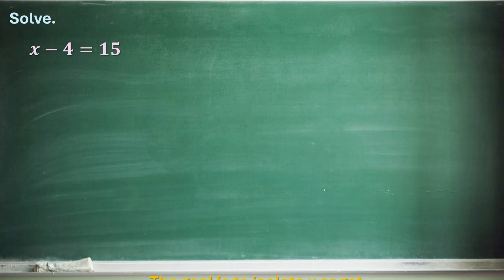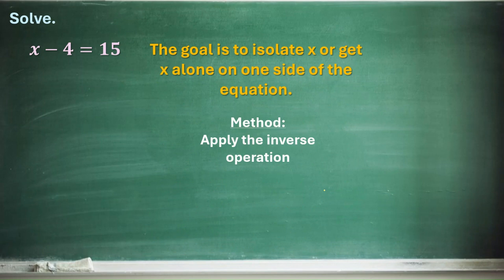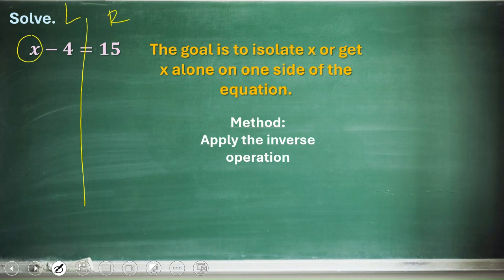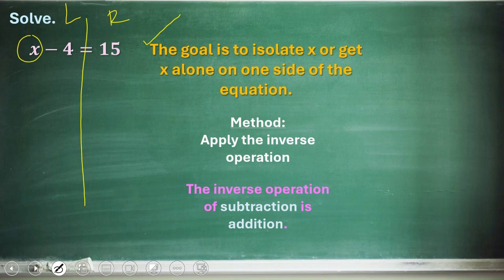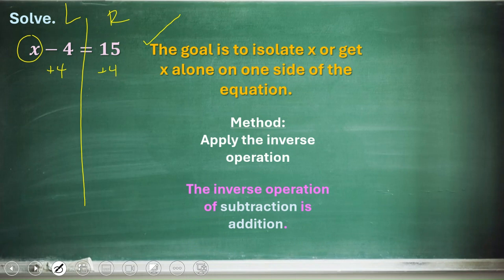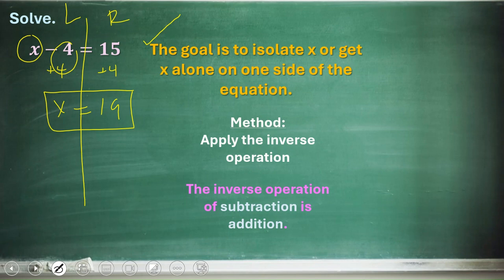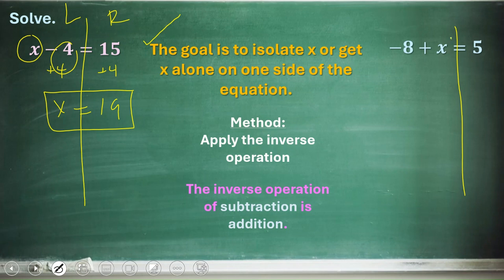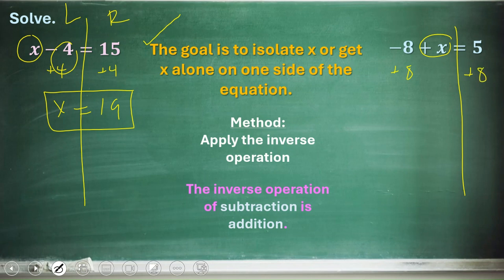How to Solve One-Step Equations Like a Pro! (Part 4: Subtraction)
Do you know how to solve one-step equations? Do you know why inverse operations are important when solving these types of equations?

In this video, the big ideas of solving one-step equations involving subtraction is explained, and the process for solving these equations is shown in two different examples.

Math 6, Math 7, Math 8, and Algebra I

For students: Use this video to gain a deeper understanding of solving one step equations